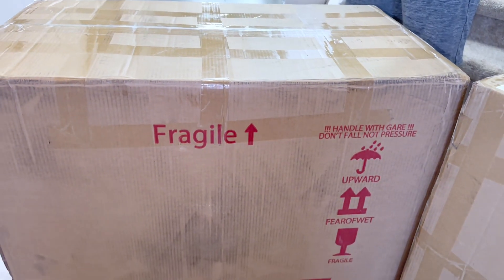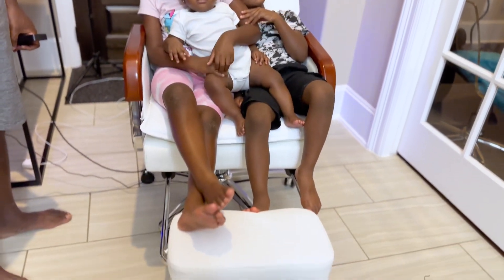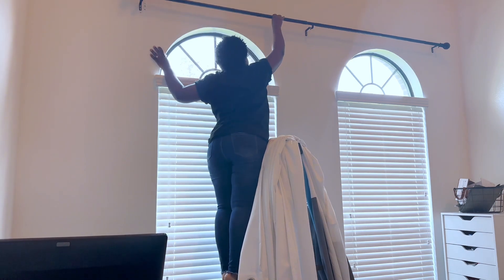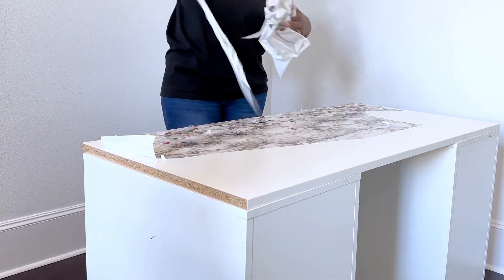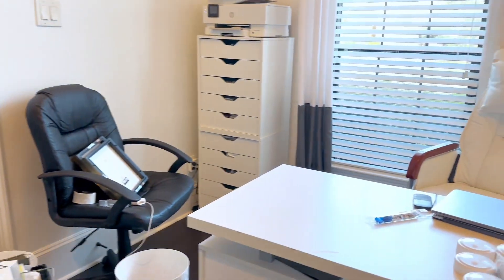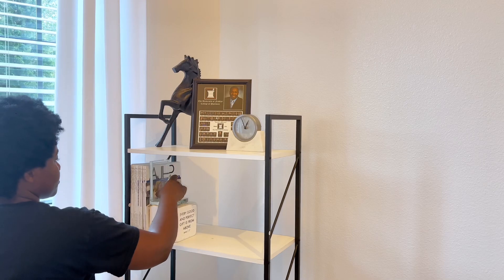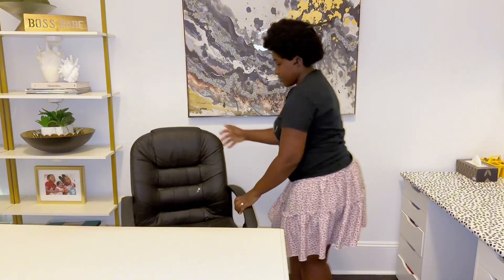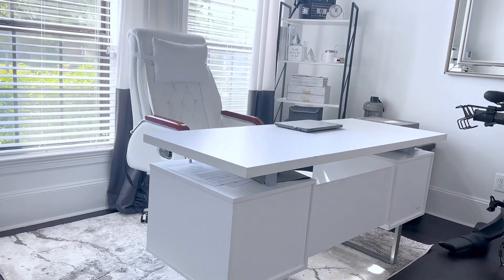*New* 2023 SHARED HOME OFFICE MAKEOVER & REFRESH | NEW OFFICE FURNITURE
‘OFFICE DESK SETUP 2023‘. In this Video, I will CLEAN, ORGANIZE, DECORATE & REFRESH MY SHARED HIS & HERS HOME OFFICE. I will also be showing you our new furniture from KINNLS. We will do a desk setup and arrangement for our Interior design of our Home Office organization.
KINNLS CHAIR USE CODE- ID12
INTERIOR DESIGN AND DECORATE WITH ME - HOME OFFICE ORGANIZATION.
In this exciting video, join us as we embark on a journey to revamp our shared home office space. We're thrilled to give our workspace a complete makeover, infusing it with fresh ideas and a renewed sense of creativity. From organizing and decluttering to adding stylish decor elements, we're determined to create a functional and inspiring environment. Get ready to witness the transformation as we share our step-by-step process, handy tips, and budget-friendly ideas for an efficient home office setup. We believe that a well-designed workspace can enhance productivity and spark innovation, so we've curated a range of clever solutions tailored to our needs. Throughout this makeover, we'll explore various aspects, including ergonomic furniture selection, smart storage solutions, and innovative technology setup. With careful attention to detail, we aim to strike the perfect balance between aesthetics and functionality. Join us as we unveil a refreshed space that's both visually appealing and conducive to work. By sharing our journey, we hope to inspire and motivate those seeking ideas to revitalize their own home office environments. Whether you're a remote worker, a freelancer, or simply someone looking to upgrade their workspace, this video offers valuable insights and inspiration for everyone. Together, let's reimagine and reinvent our shared home office for greater productivity and enjoyment!